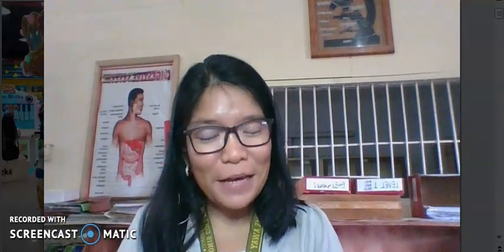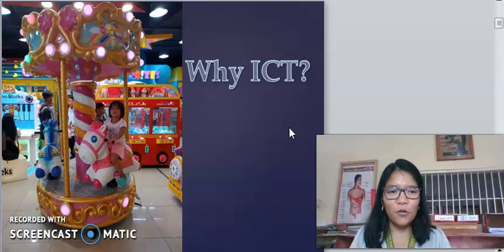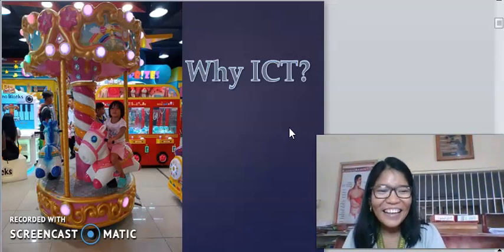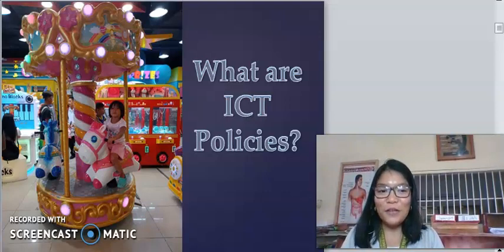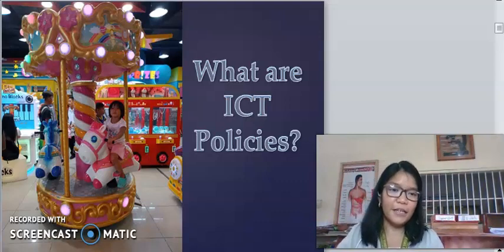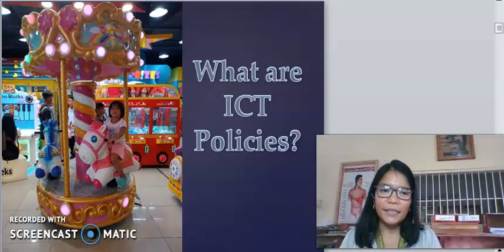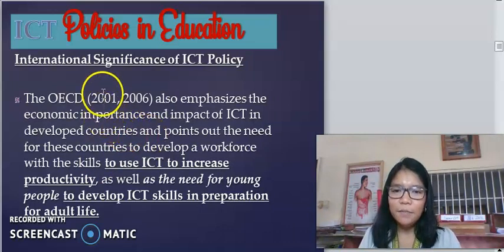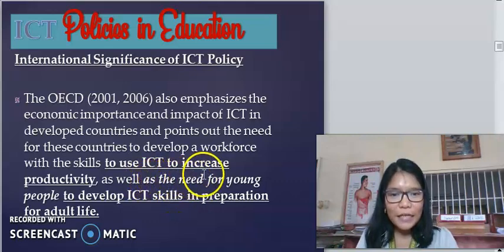ICT Policies for Teaching and Learning Part 1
This is one of the lessons in the subject/course Technology for Teaching and Learning.